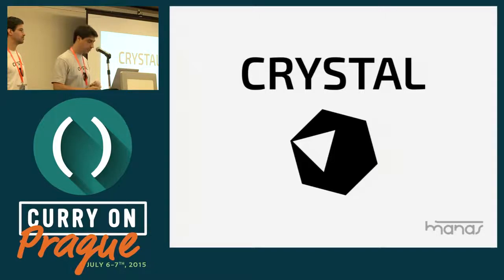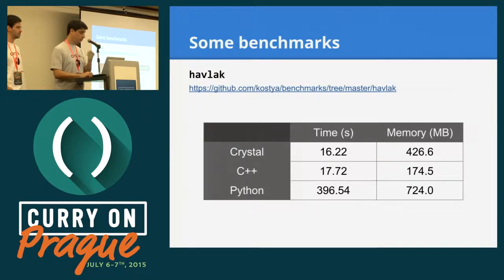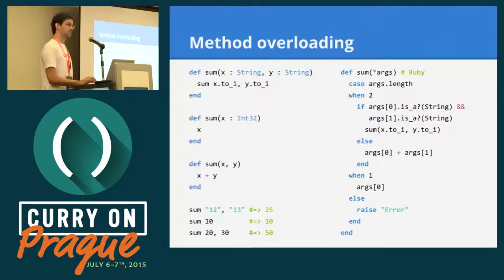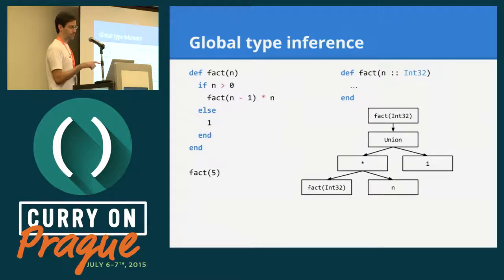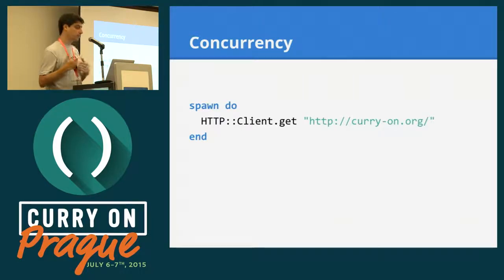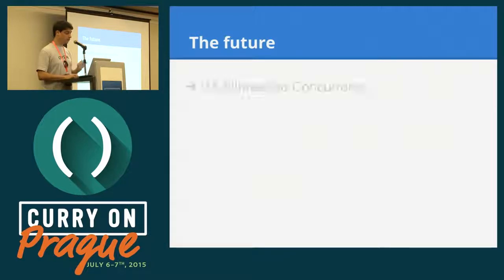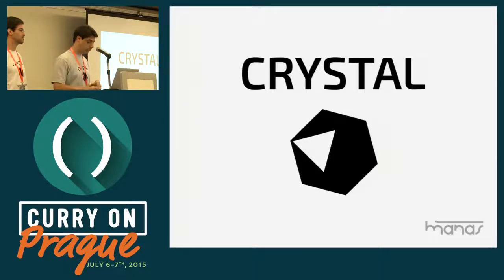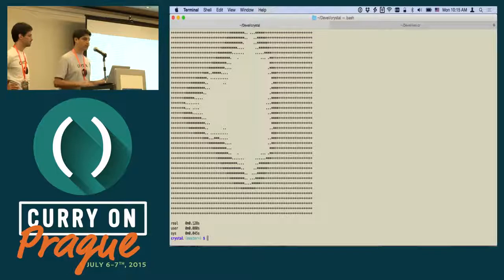Ary Borenszweig vesves Juan Wajnerman Crystal: a programming language for humans vesves computers Cu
Curry On Prague,  6th 2017 .

Crystal Fast as C, slick as Ruby!

Get Unlimited Access to Over 20+ courses that will give you the edge you need to get a job as a developer as soon as possible.